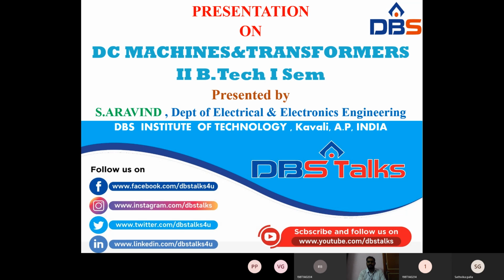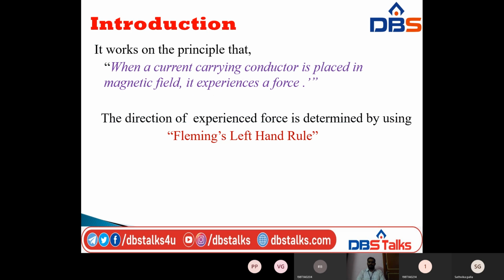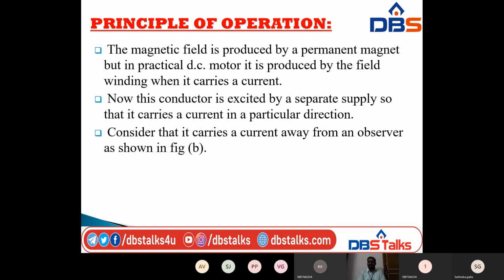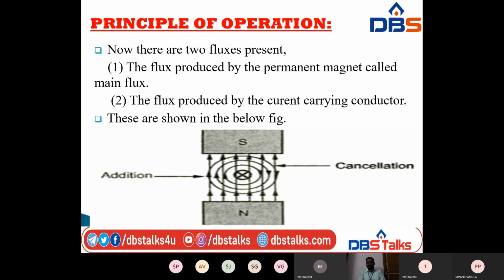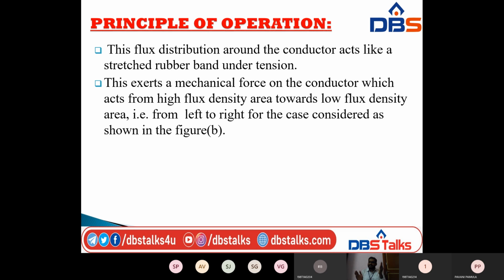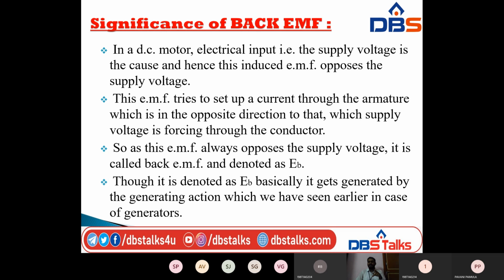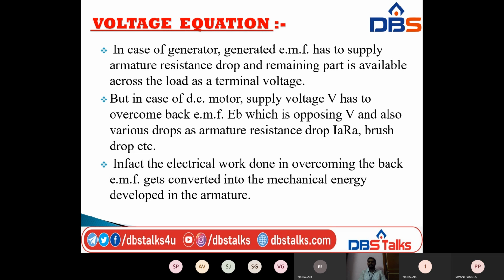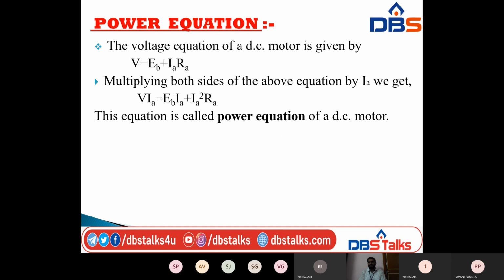Working principle of DC Motors | DC Machines and Transformers | EEE | Online Education | DBS Talk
Working principle of DC Motors. A DC motor is an electrical machine which converts electrical energy into mechanical energy. This Video covers the following topics: Introduction of DC Motors, Working principle of DC Motors.
Subject: DC Machines & Transformers
Branch: ELECTRICAL & ELECTRONICS ENGINEERING
Year: II B.Tech -I Semester
Unit No: 3
Unit Name: DC MOTORS
Topic: Introduction to DC Motors, Working principle of DC Motors.